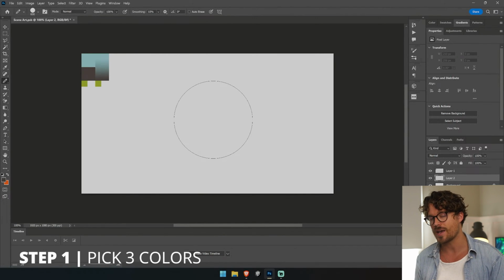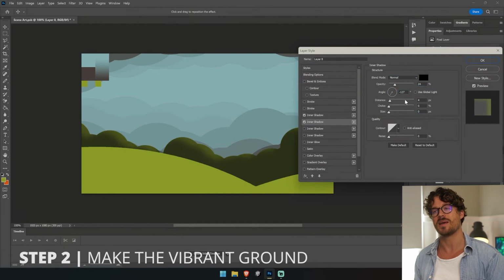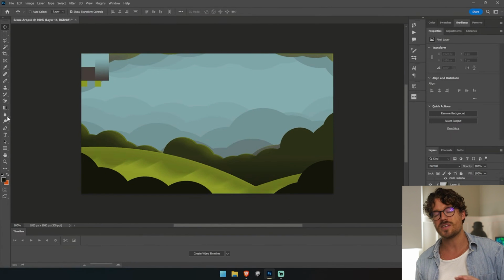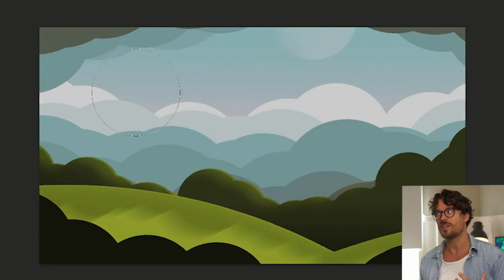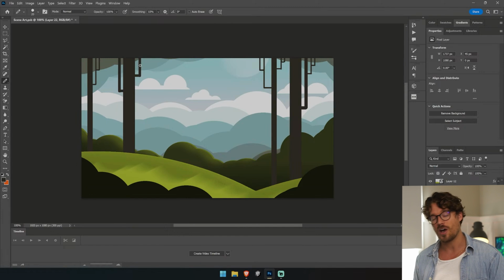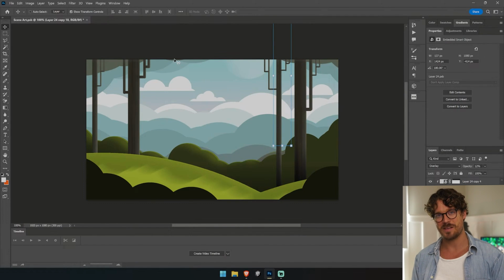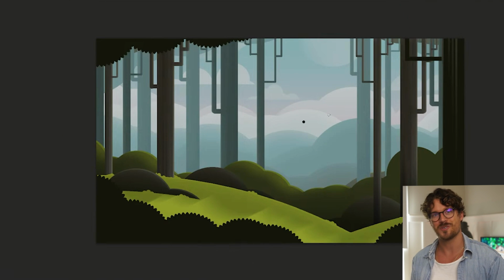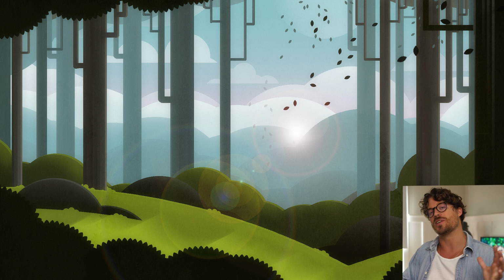5 Steps To Making A Gorgeous 2D Game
Anyone can make 2D art! It just takes great color and simple shapes!
► Learn how to make money from your indie games (free webinar)